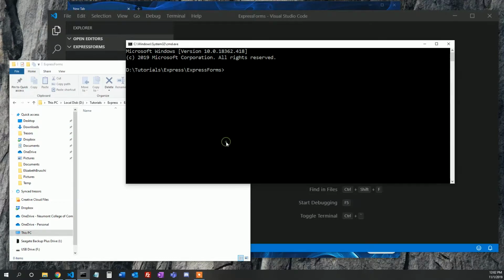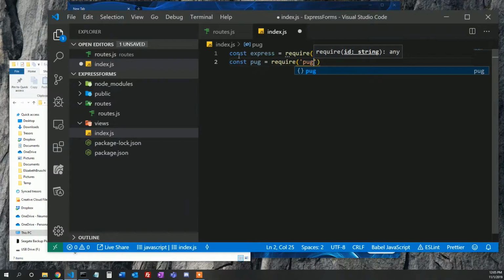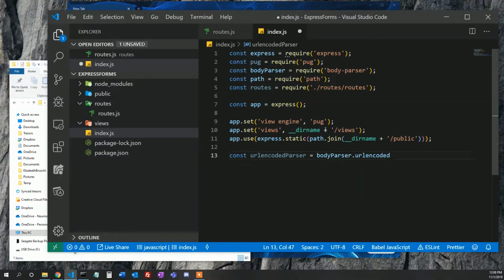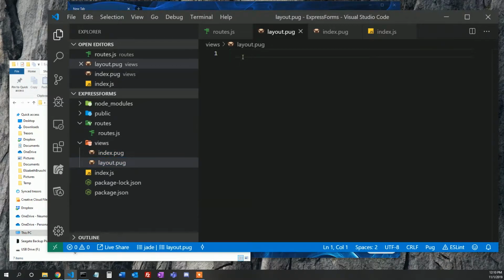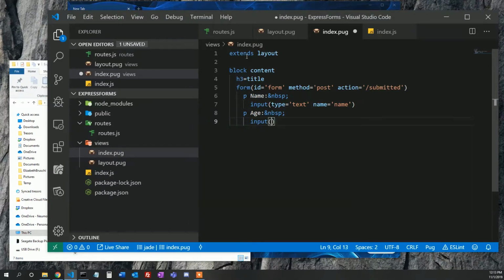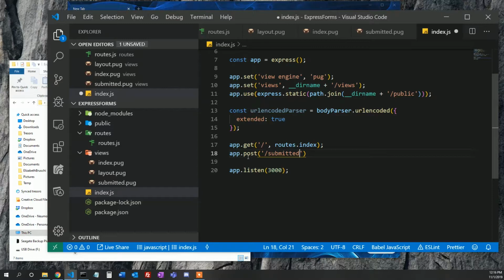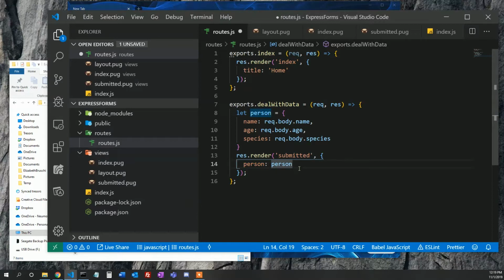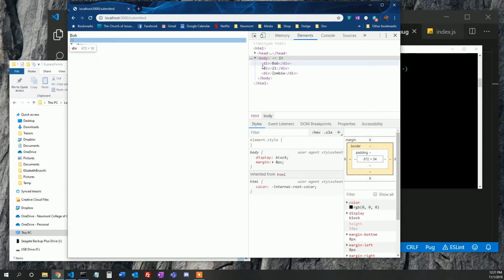Express with Forms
Learn to use forms with Express by handling post methods and using body-parser.